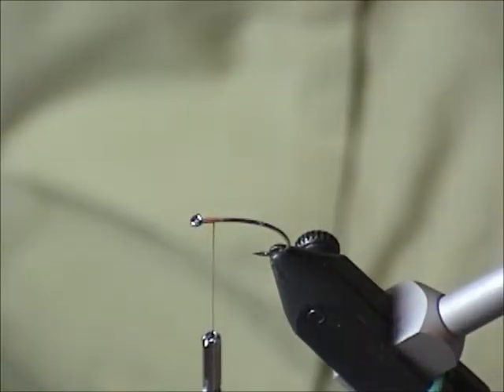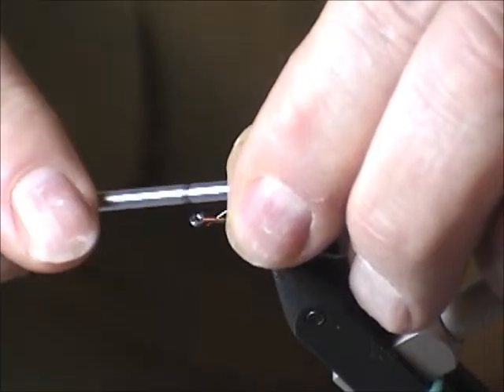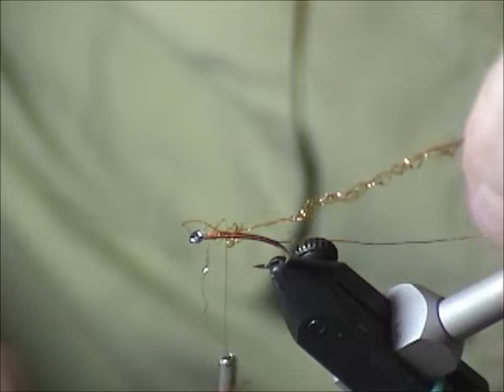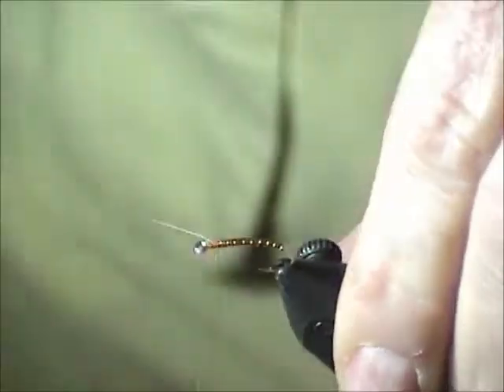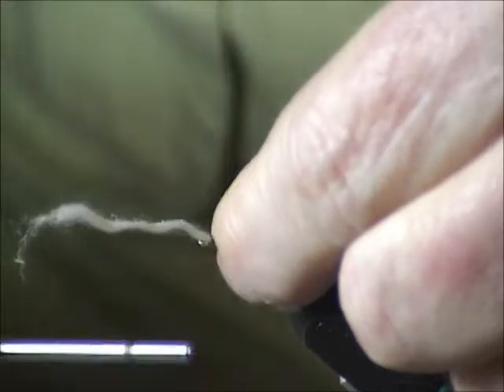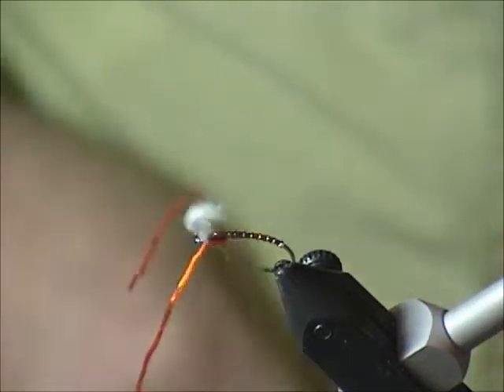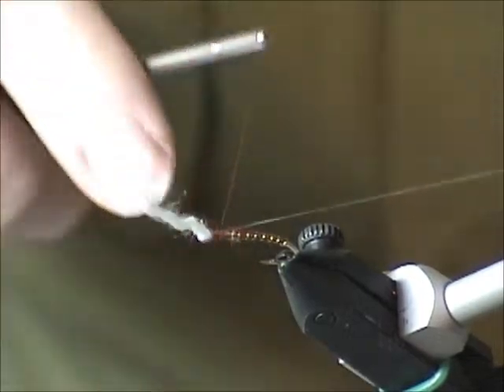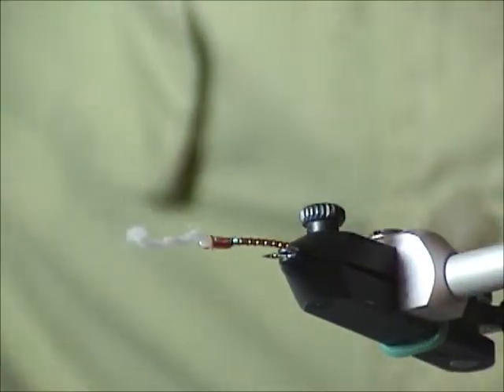Phil Rowley Clearwater Pupa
An effective chironomid pattern